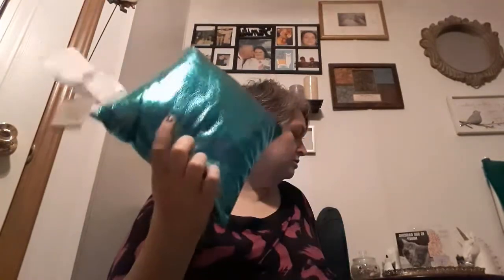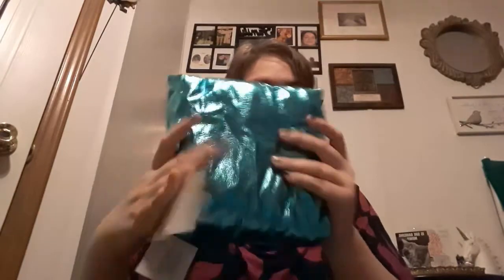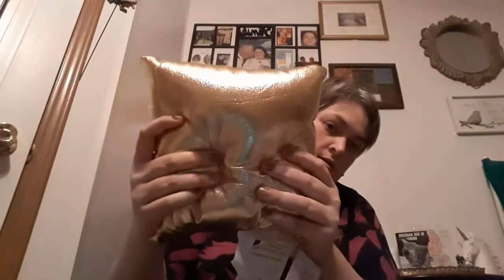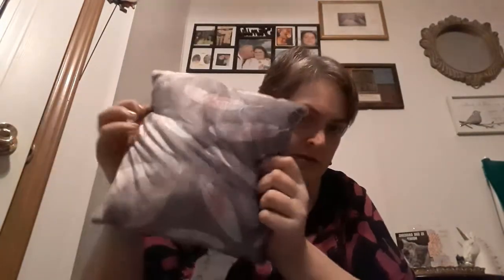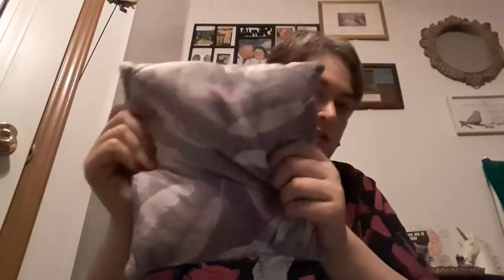Dollar Tree Haul I found the Pillows ..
𝐌𝐲 𝐍𝐚𝐦𝐞 𝐢𝐬 𝐌𝐬.𝐊𝐞𝐥𝐥𝐲𝐓. 𝐈 𝐥𝐨𝐯𝐞 𝐭𝐨 𝐟𝐢𝐧𝐝 𝐁𝐚𝐫𝐠𝐚𝐢𝐧𝐬 𝐚𝐧𝐝 𝐭𝐨 𝐬𝐡𝐚𝐫𝐞 𝐭𝐡𝐞𝐦 𝐰𝐢𝐭𝐡 𝐲𝐨𝐮. 𝐓𝐡𝐞𝐫𝐞'𝐬 𝐦𝐚𝐧𝐲 𝐬𝐭𝐨𝐫𝐞𝐬 𝐭𝐡𝐚𝐭 𝐈 𝐥𝐢𝐤𝐞 𝐭𝐨 𝐬𝐡𝐨𝐩 𝐚𝐭 𝐛𝐮𝐭 𝐭𝐡𝐞 𝐭𝐨𝐩 𝟐 𝐚𝐫𝐞 𝐭𝐡𝐞 𝐃𝐎𝐋𝐋𝐀𝐑 𝐓𝐑𝐄𝐄 & 𝐁𝐢𝐠 𝐋𝐨𝐭𝐬. 𝐒𝐡𝐚𝐫𝐢𝐧𝐠 𝐦𝐲 𝐥𝐢𝐟𝐞 𝐚𝐧𝐝 𝐡𝐨𝐛𝐛𝐢𝐞𝐬 𝐰𝐢𝐭𝐡 𝐲𝐨𝐮 𝐚𝐥𝐥. 𝐈 𝐭𝐫𝐲 𝐭𝐨 𝐭𝐡𝐢𝐧𝐤 𝐨𝐮𝐭𝐬𝐢𝐝𝐞 𝐭𝐡𝐞 𝐛𝐨𝐱 𝐭𝐨 𝐦𝐚𝐤𝐞 𝐝𝐮𝐚𝐥 𝐭𝐡𝐢𝐧𝐠𝐬 𝐥𝐨𝐨𝐤 𝐟𝐚𝐧𝐜𝐲. 𝐈 𝐚𝐛𝐬𝐨𝐥𝐮𝐭𝐞𝐥𝐲 𝐥𝐨𝐯𝐞 𝐭𝐨 𝐦𝐚𝐤𝐞 𝐲𝐨𝐮 𝐒𝐦𝐢𝐥𝐞 𝐚𝐧𝐝 𝐥𝐚𝐮𝐠𝐡.𝐊𝐧𝐨𝐰𝐢𝐧𝐠 𝐡𝐨𝐰 𝐦𝐚𝐧𝐲 𝐥𝐢𝐯𝐞𝐬 𝐈 𝐡𝐚𝐯𝐞 𝐡𝐞𝐥𝐩𝐞𝐝 𝐚𝐧𝐝 𝐜𝐡𝐚𝐧𝐠𝐞𝐝 𝐡𝐚𝐯𝐞 𝐟𝐨𝐫𝐞𝐯𝐞𝐫 𝐜𝐡𝐚𝐧𝐠𝐞𝐝 𝐦𝐲 𝐥𝐢𝐟𝐞. 𝐑𝐞𝐦𝐞𝐦𝐛𝐞𝐫 𝐭𝐨 𝐛𝐞 𝐤𝐢𝐧𝐝 𝐭𝐨 𝐨𝐧𝐞 𝐚𝐧𝐨𝐭𝐡𝐞𝐫